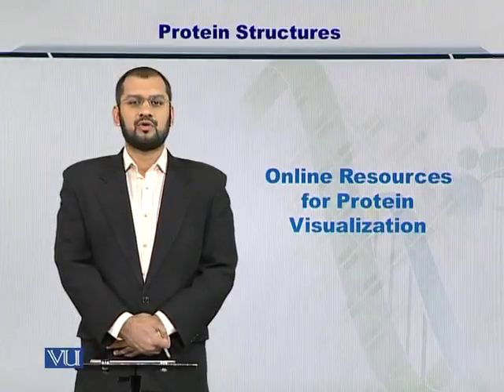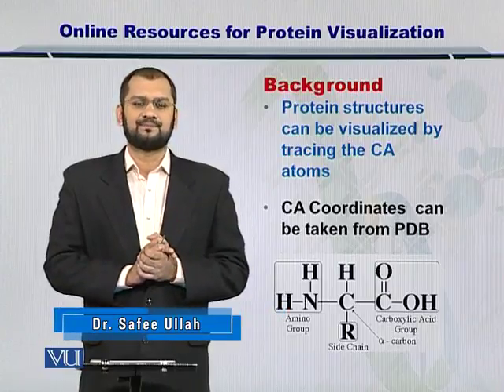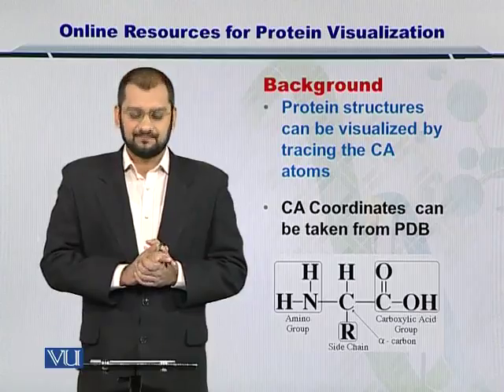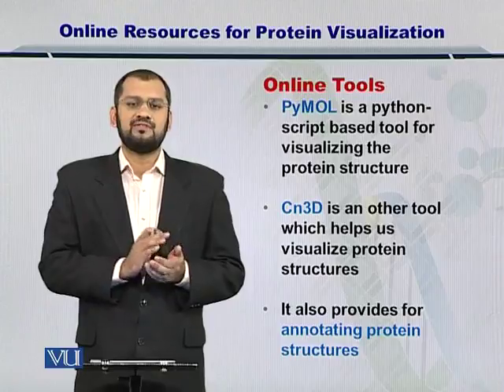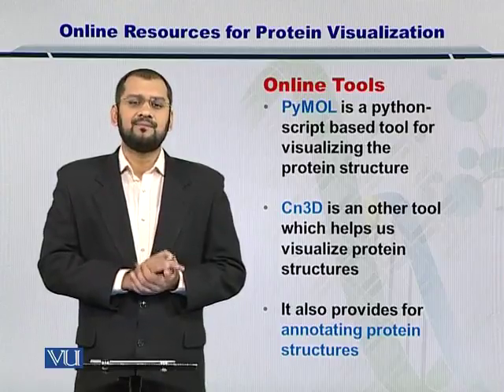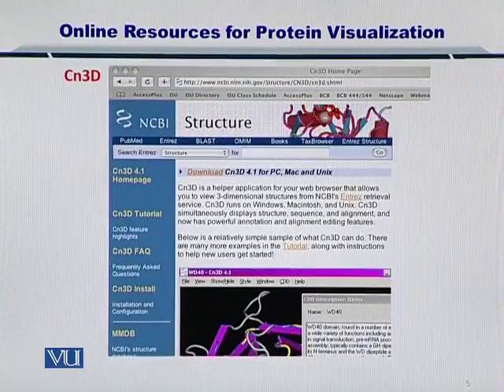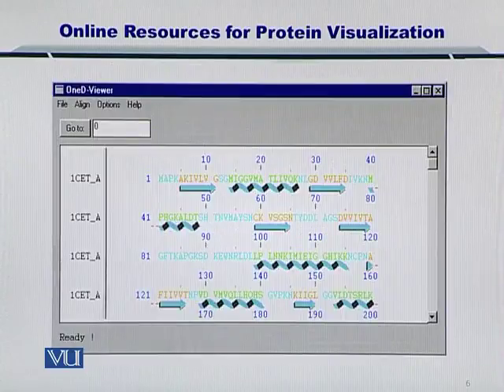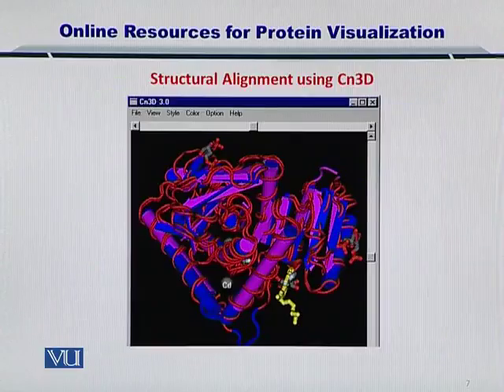Topic 181 (BIF401 - Bioinformatics I)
Course Code: BIF401
Course Name: Bioinformatics I
Instructor: Dr. Safee Ullah
Topic: Online Resources for Protein Visualization